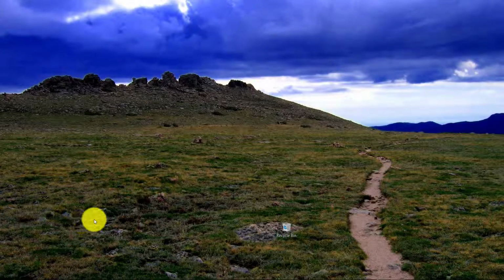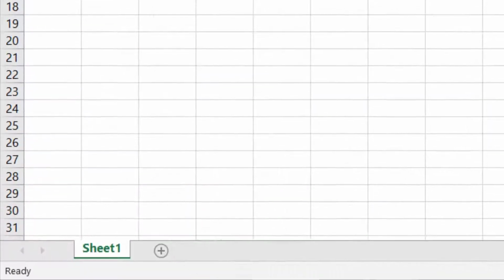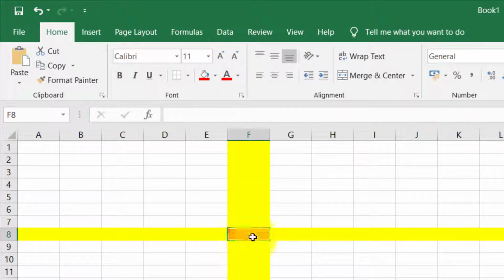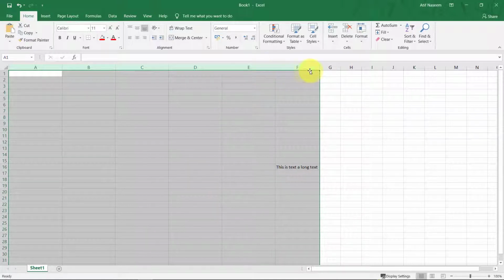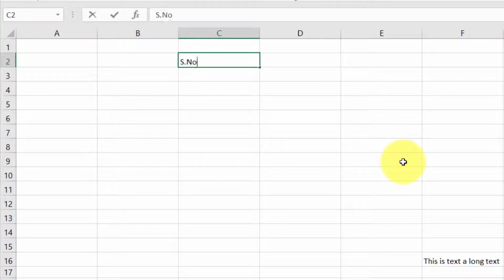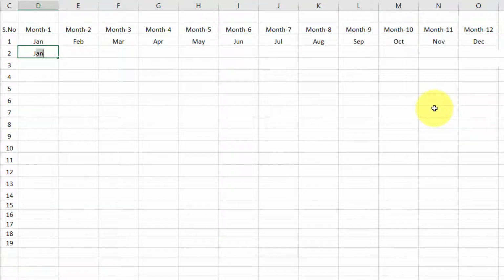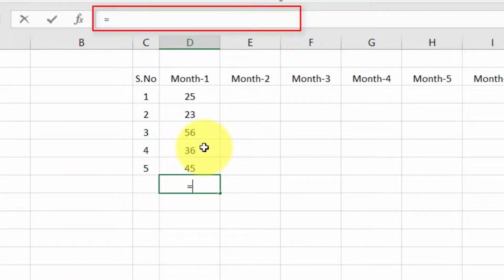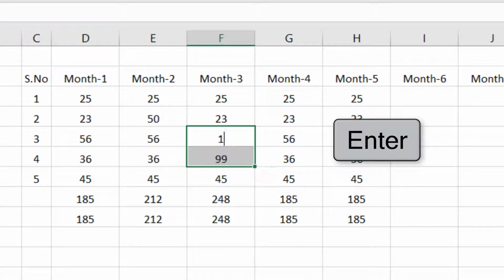Introduction to Excel - Excel for Beginners - 01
In almost any industry, Excel is a fantastic tool for rapid prototyping and automation.

Even in organizations that have a proper research and development team, nothing beats the ability to work alongside a business user with a spreadsheet to capture and apply important business knowledge, work-flow, and algorithms in real time.

In spreadsheet software, especially one like Excel which has the back end programming support, developers have the opportunity to quickly produce tools with a familiar interface and easily identifiable logic to help users identify their needs and preferences.

Once a fully functional prototype is completed, you have one of the best possible requirements packages, which can either be handed to an IT group so that a permanent, standalone system can be developed to replace it, or run through QA and released as the final solution to the business user's problem.